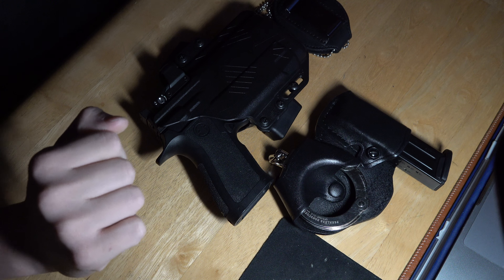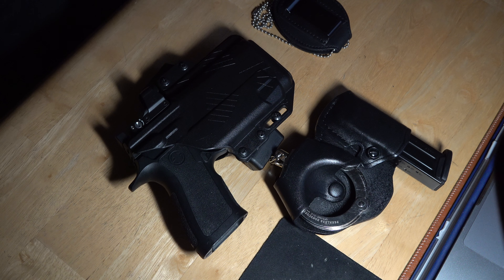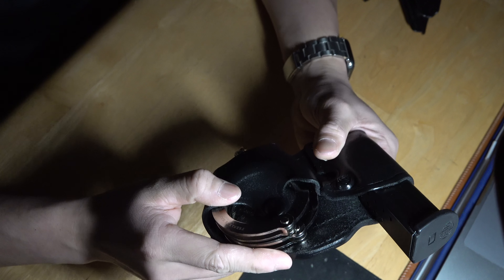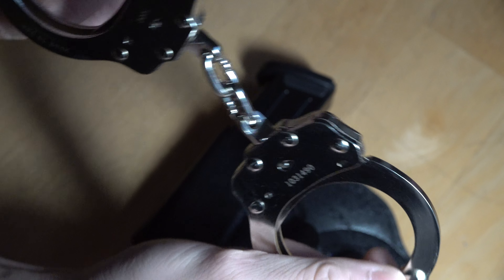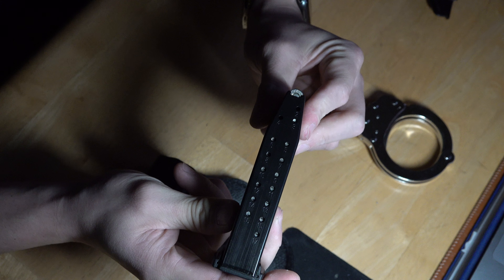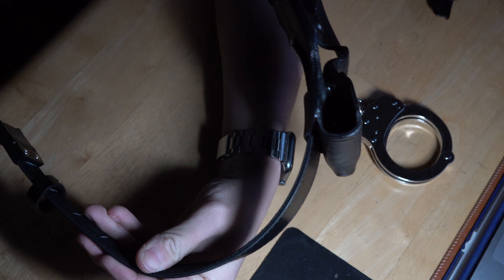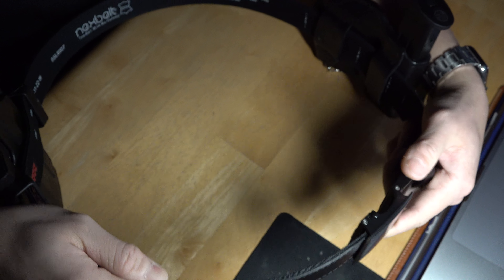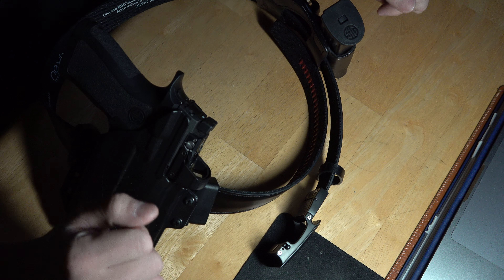ASMR - POLICE UNDERCOVER GEAR + STORY TIME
📈 Get $25 when you sign up for a Ruby Crypto Card - Crypto.com

💳 Get $10 in Bitcoin when you order a cold storage wallet from Ledger

This compensation may impact how and where products appear on this site (including, for example, the order in which they appear). This site does not include all credit card companies or all available credit card offers.